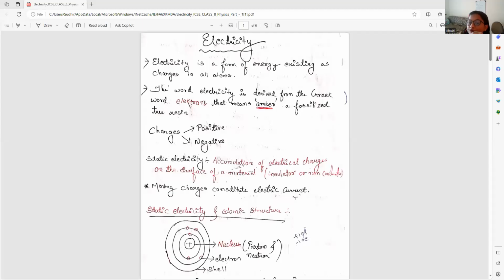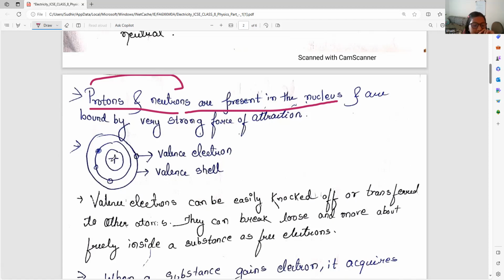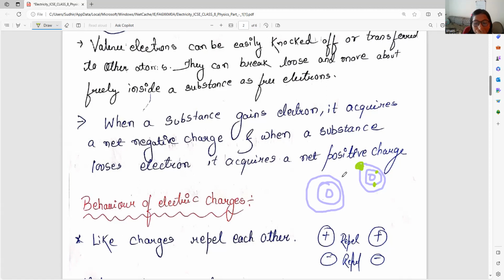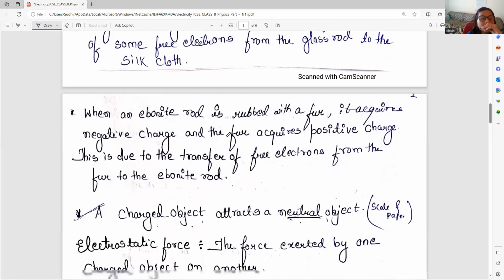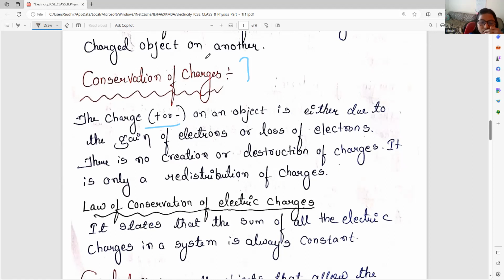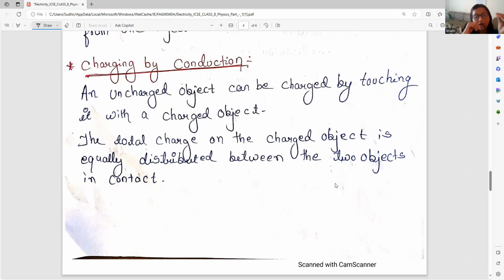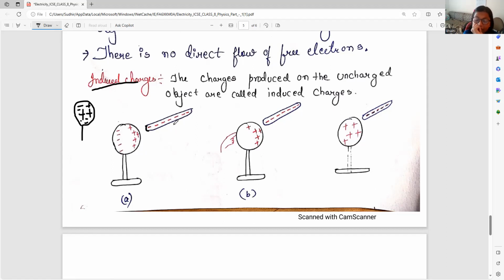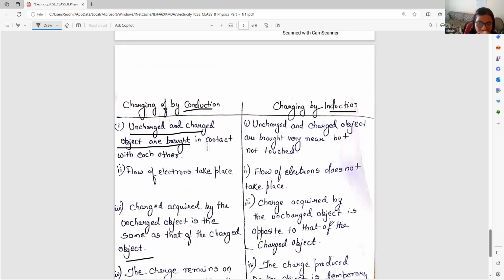Electricity: Class 8 I NCERT I NOTES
"Learn about Electricity in this Class 8 YouTube video! ⚡️ Understand the basics of electric circuits, conductors, insulators, and more. Class8Science Electricity STEMEducation YouTubeLearning"